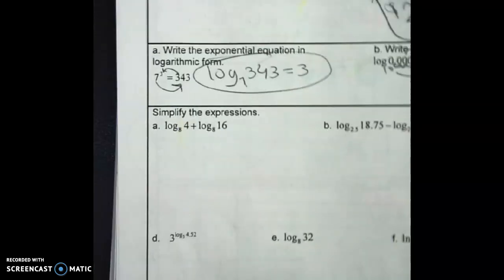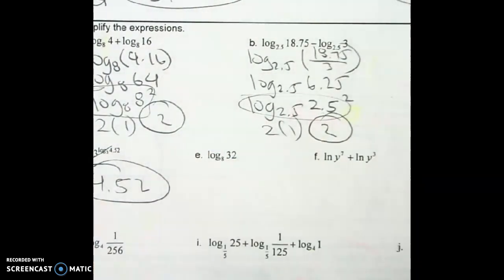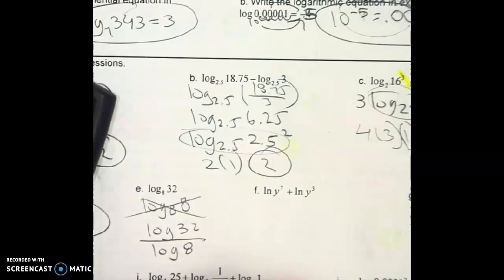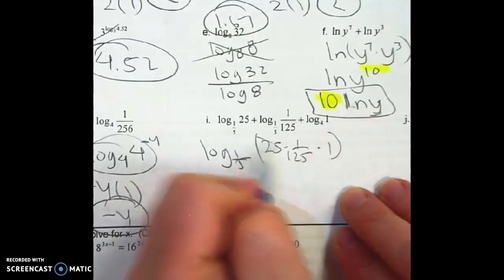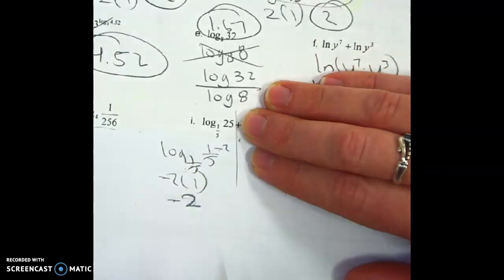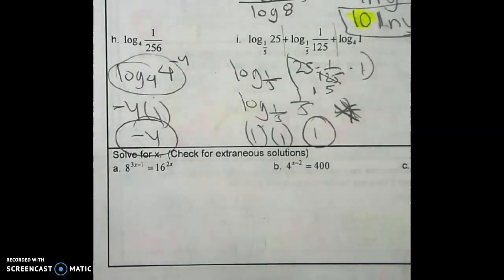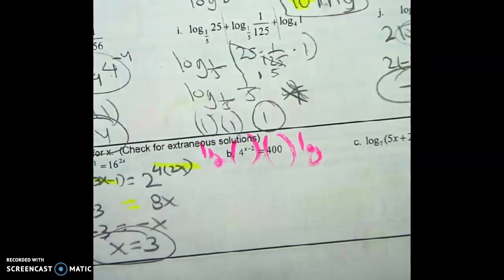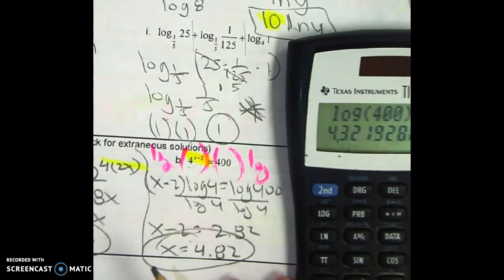Unit 7 Review - page 3